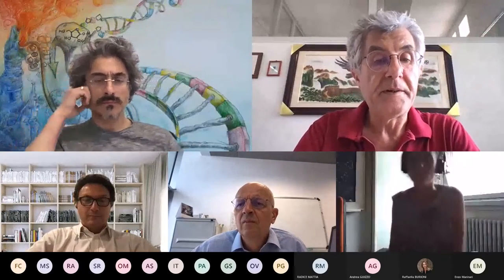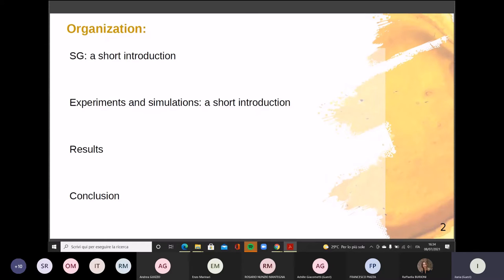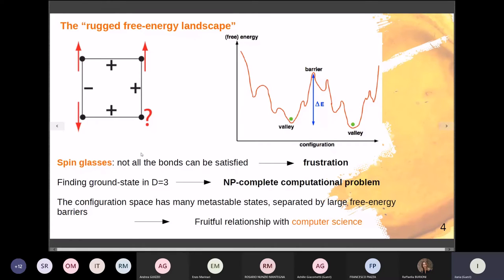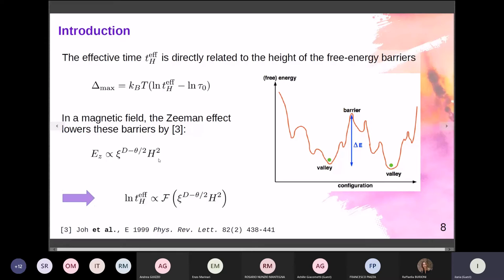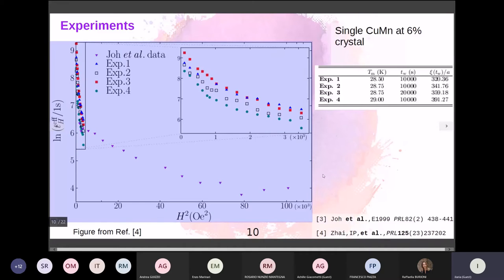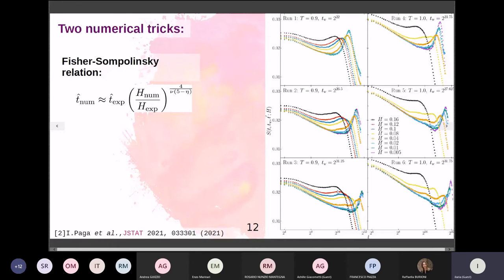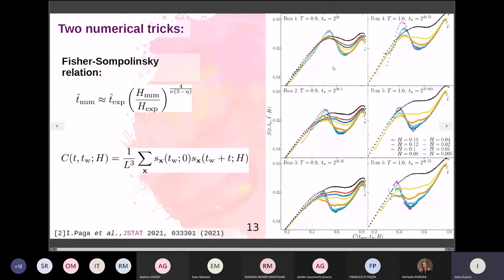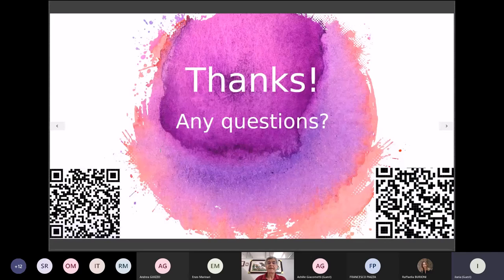A scaling law describes the spin-glass response in theory, experiments and simulations - Ilaria Paga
A scaling law describes the spin-glass response in theory, experiments and simulations
Dr. Ilaria Paga - Sapienza Università di Roma
SIFS Young Seminars

Abstract:  The dynamical arrest found upon cooling glass formers to their glass temperature Tg is a major open problem [1, 2]. In the longstanding description [3], this slowing down is caused by the unbounded expansion of cooperative regions as Tg is approached or as the system is left to age below Tg, which, in turn, leads to growing free-energy barriers. A quantitative description of this process is usually attempted in terms of a correlation length ξ. Unfortunately, in numerical simulations it is extremely dicult to measure the quantities that are easily accessible to experiments (and vice versa), which has led to seemingly irreconcilable approaches to the computation of the correlation length. We were able to solve this dilemma in a framework that completely harmonizes experiments with theory [4]. We conduct a parallel study of non-equilibrium spin-glass dynamics both in an experiment in a CuMn single crystal and in a large-scale simulation of the Ising-Edwards-Anderson (IEA) model carried out on the Janus II custom-built supercomputer [5]. We introduced a scaling law that describes the system's response over its entire natural range of variation.

[1] A. Cavagna, Physics Reports 476, 51 (2009), arXiv:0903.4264.
[2] P. Charbonneau, J. Kurchan, G. Parisi, P. Urbani, and F. Zamponi, Nature Communications 5, 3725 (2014), arXiv:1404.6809.
[3] G. Adam and J. H. Gibbs, The Journal of Chemical Physics 43, 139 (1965).
[4] Q. Zhai et al., "A scaling law describes the spin-glass response in theory, experiments and simulations", (2020), arXiv:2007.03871, Phys. Rev. Lett., submitted for publication, 2020.
[5] M. Baity-Jesi et al., Comp. Phys. Comm 185, 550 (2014), arXiv:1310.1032.
[6] Q. Zhai, V. Martin-Mayor, D. L. Schlagel, G. G. Kenning, and R. L. Orbach, Phys. Rev. B 100, 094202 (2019).